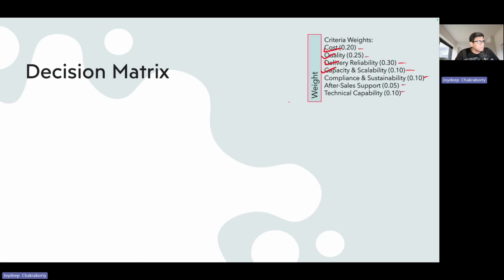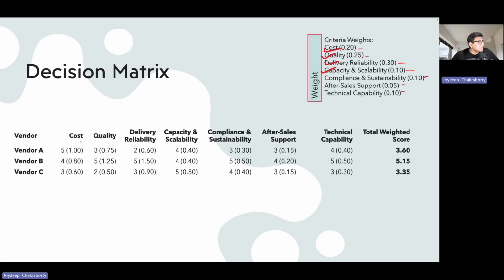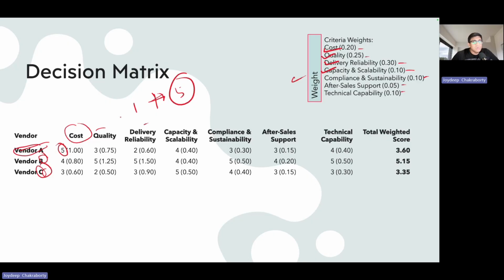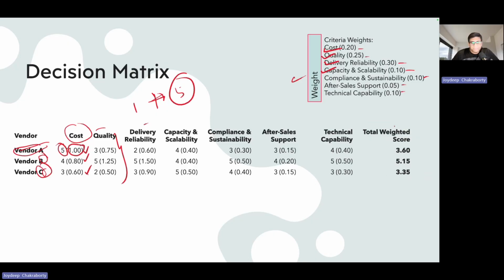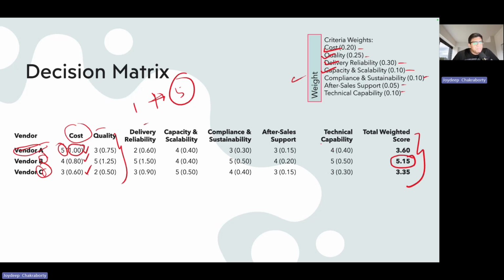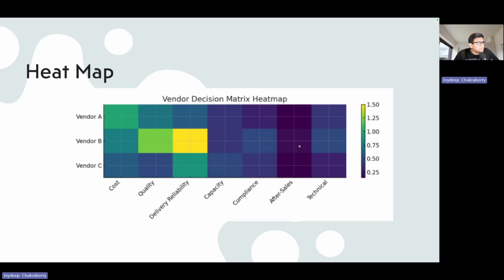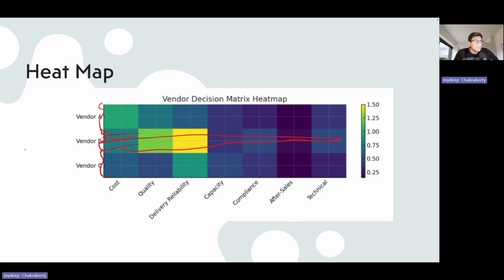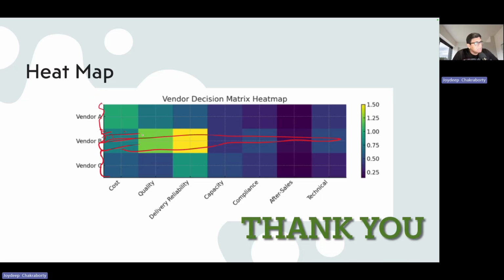Decision Matrix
Making the right vendor choice isn’t luck — it’s a structured decision.
A decision matrix brings clarity, removes bias, and helps supply chain teams pick the best partner with confidence.
Here’s how to use one effectively.